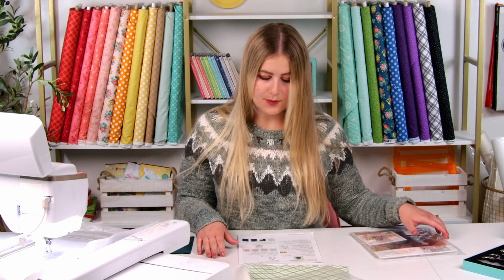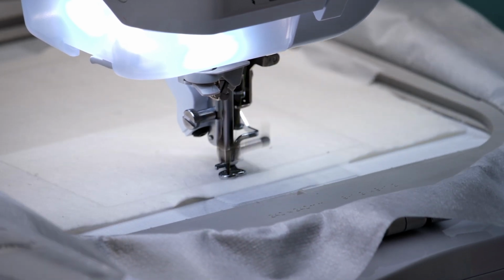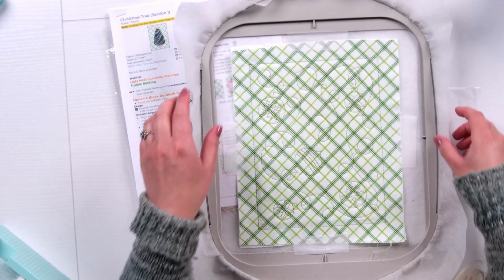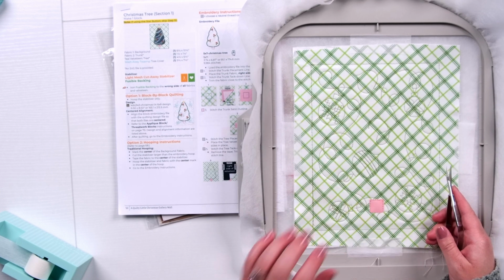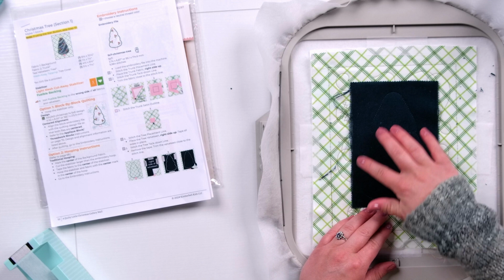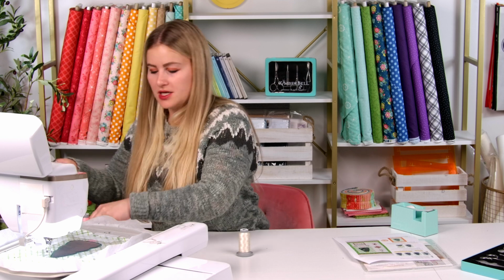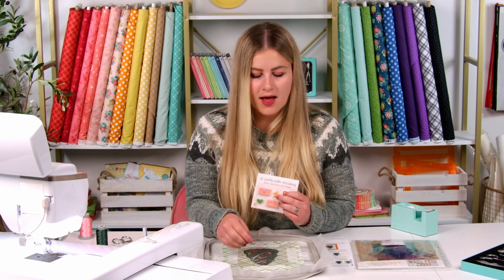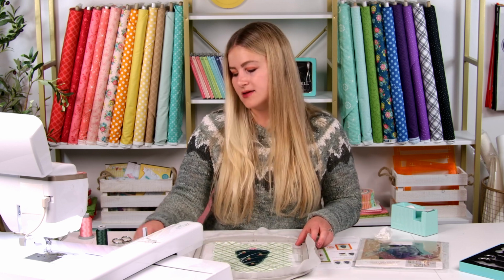How to Embroider a Christmas Tree Block with Velveteen | Quilty Little Christmas by Kimberbell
Join Cassity from Kimberbell as she walks you through a detailed tutorial on creating the Christmas tree block for the 'Quilty Little Christmas' quilt. This video covers every step from block-by-block quilting to working with Velveteen, adding custom buttons, ribbon, rhinestones, and more. Learn essential tips for handling tricky materials and ensuring your embroidery project turns out beautifully. Whether you're new to machine embroidery or an experienced crafter, this tutorial is packed with valuable insights.